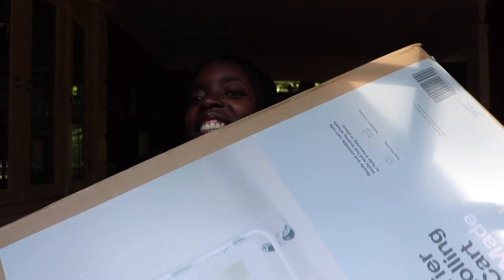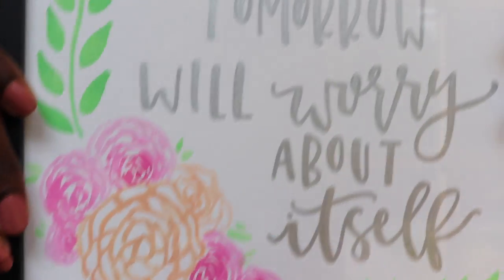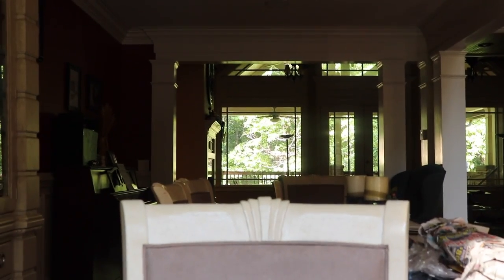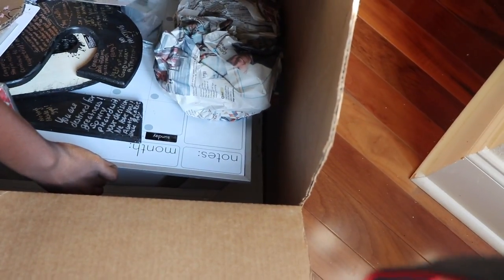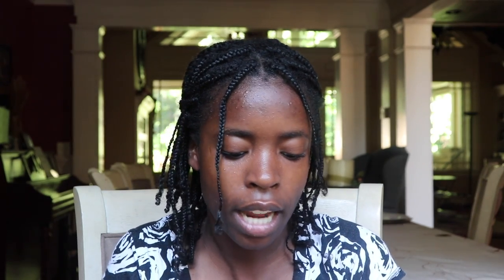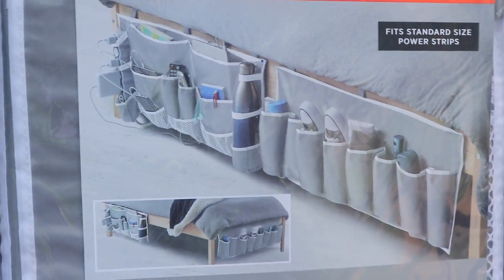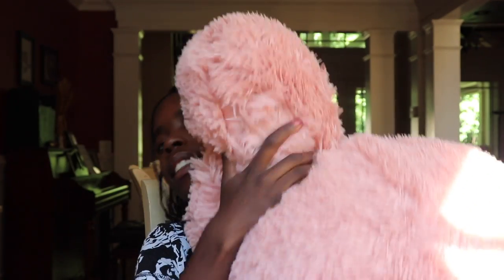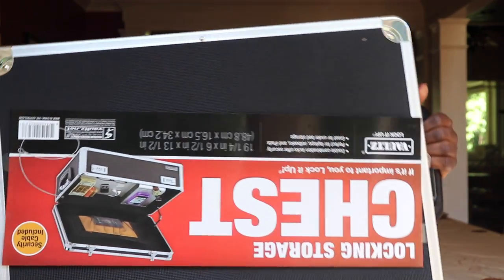GEORGIA TECH DORM HAUL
Want to see all that I bought for my dorm room at Georgia Tech? Watch this video!